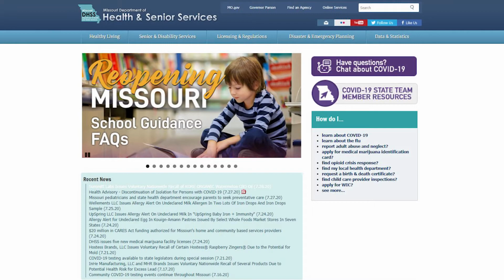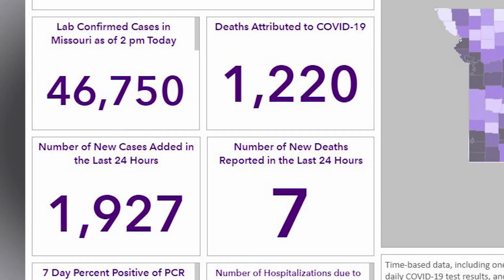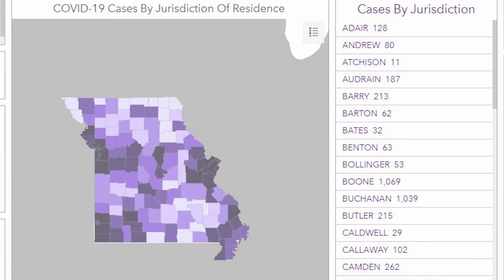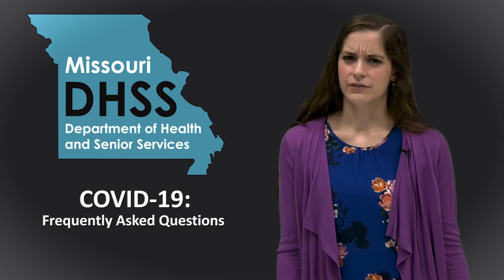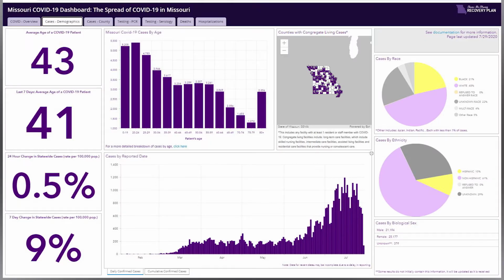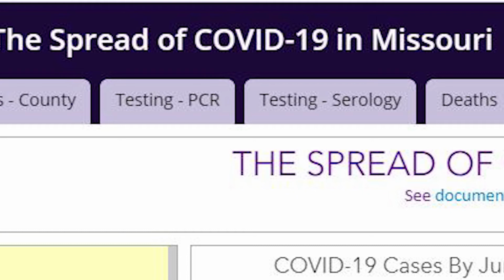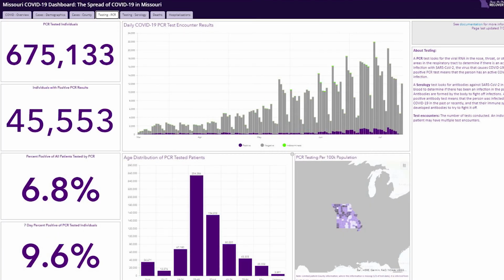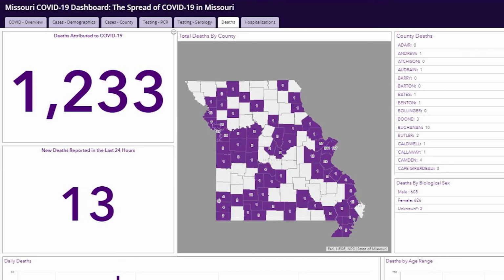COVID-19 Dashboard Tour